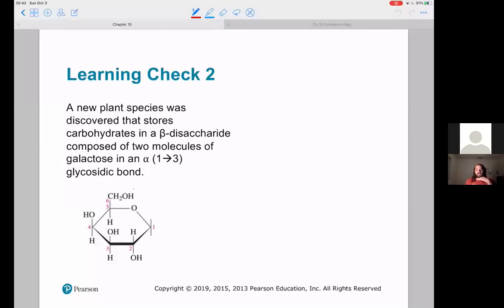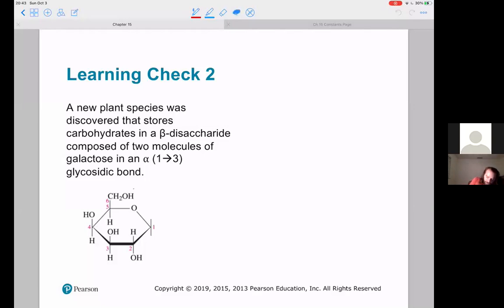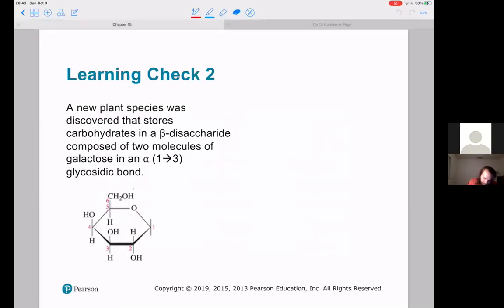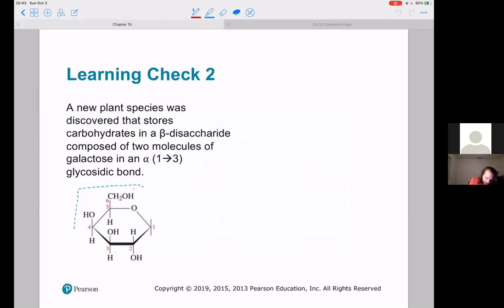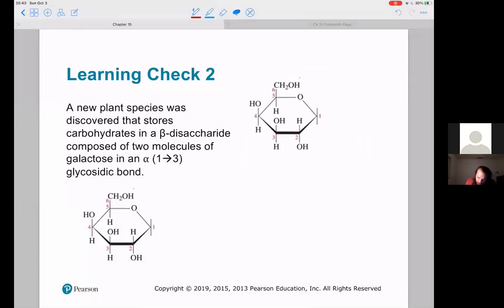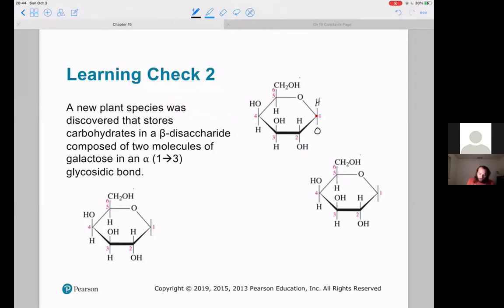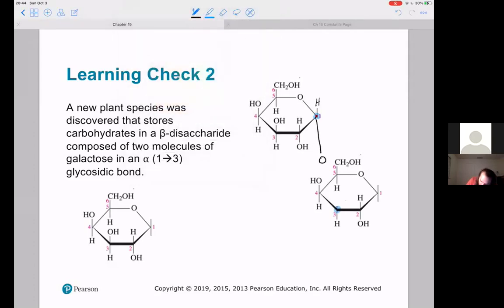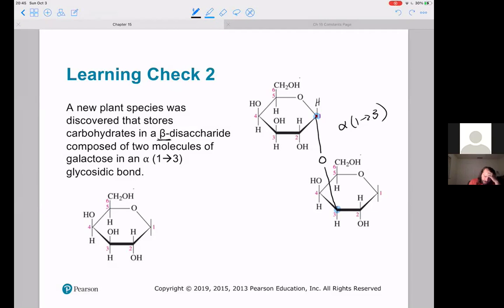Chem3BF21 Ch15 Dissacharides 2